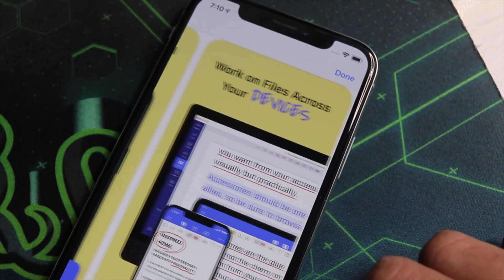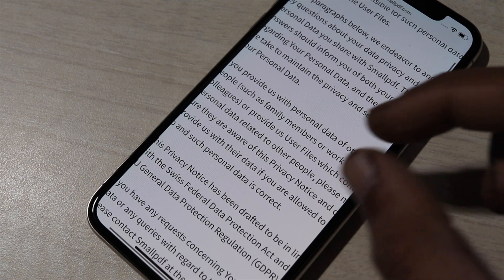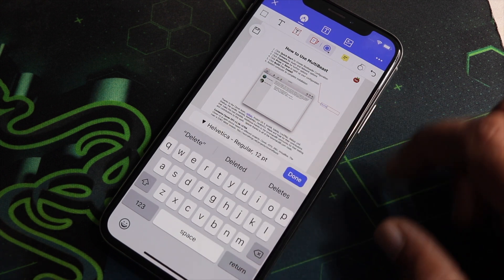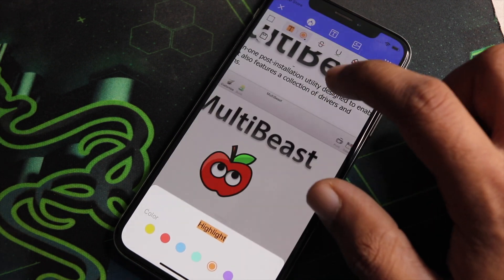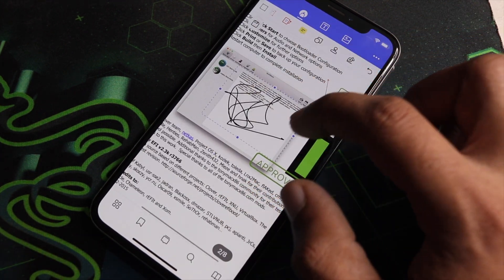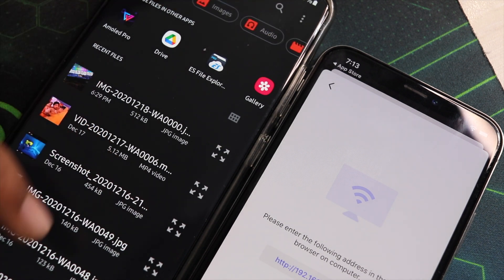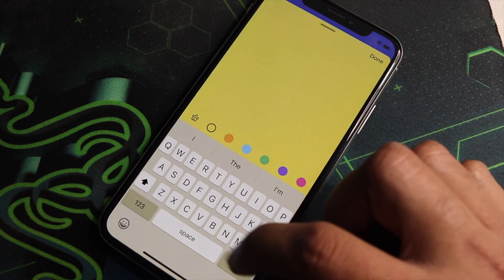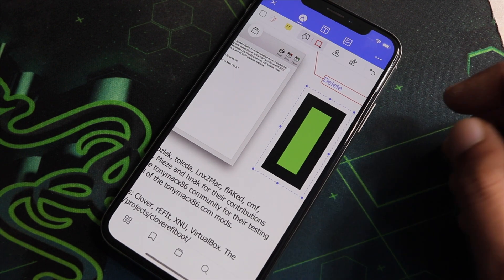How to Edit PDF Files in iPhone and iPad | PDFElement for iOS Review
PDFelement offers the easiest way to create, edit, and annotate PDF documents on iOS and desktop. PDFelement is the best Acrobat Alternative and a simple PDF editor to maximize your document productivity.